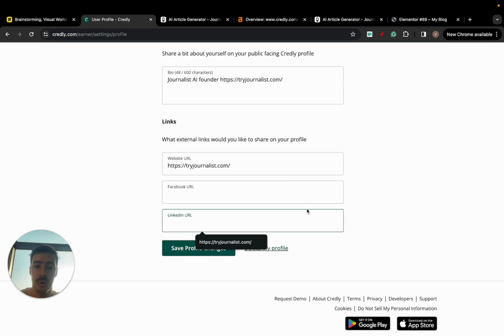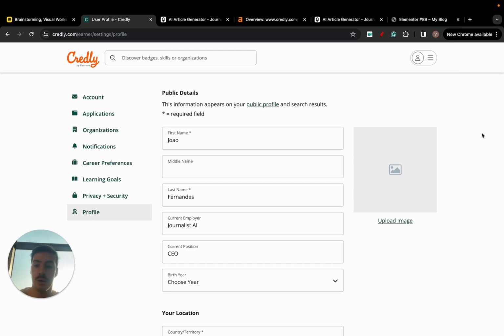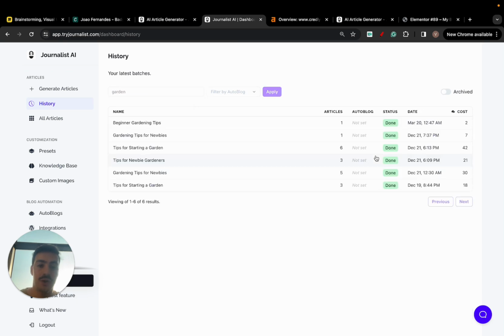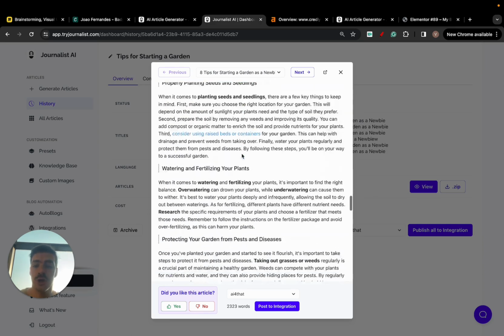How To Build DR89 Do-follow Backlinks (Free) Step-by-step guide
. In this video I'll show you how to build free backlinks for your SEO campaigns.

Backlinks are essential for any successful SEO campaign. If you're not building backlinks you're never going to rank first on Google.

The Simple AI SEO Strategy 7-figure Companies Are Using To Rank Their Sites #1 on Google in Weeks That YOU Can Copy